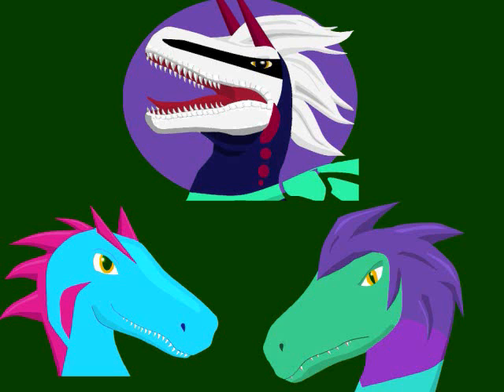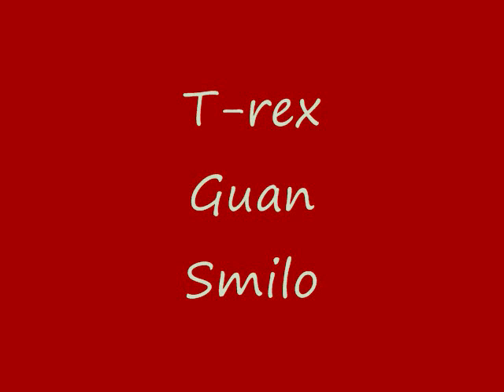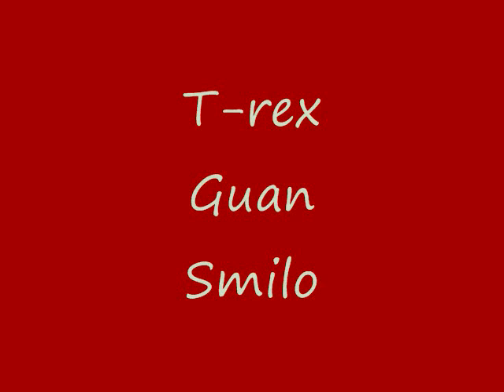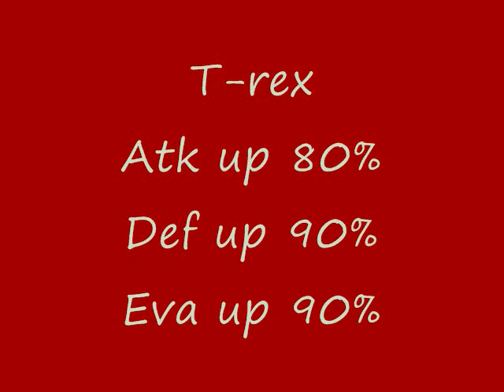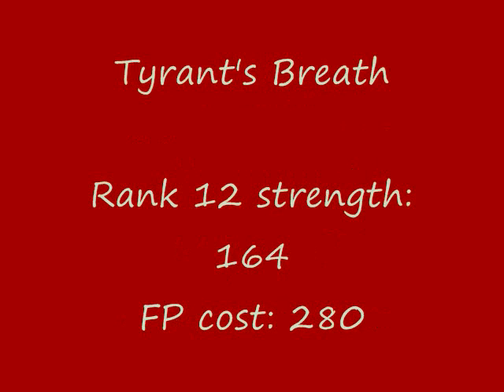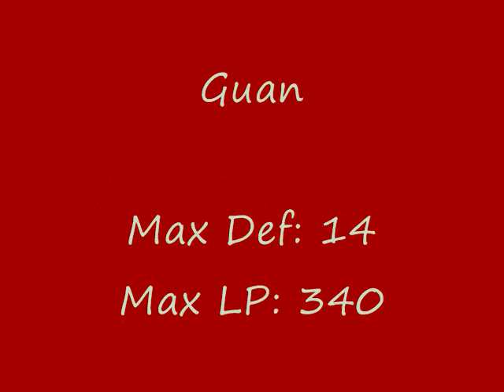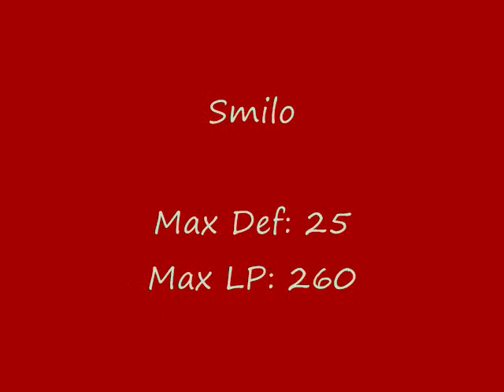Fossil Fighters: Battle Strategies part 4 -- team skills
I finally get around to doing what I was supposed to do months ago.
As always, questions and requests are encouraged.